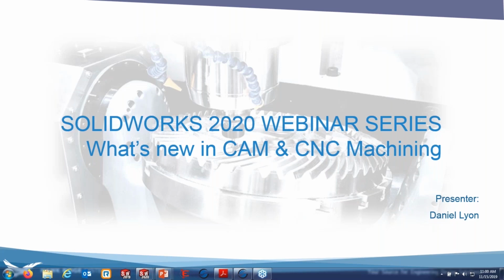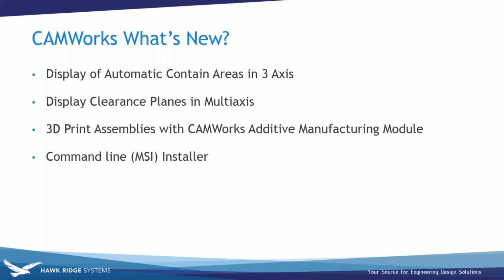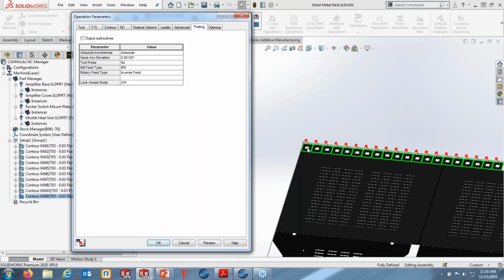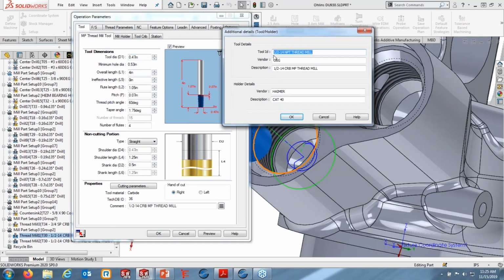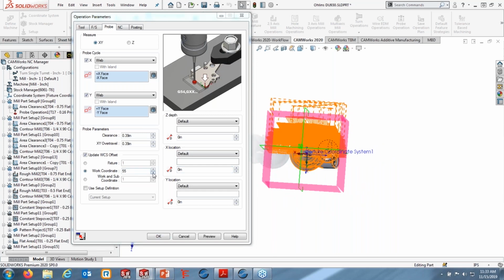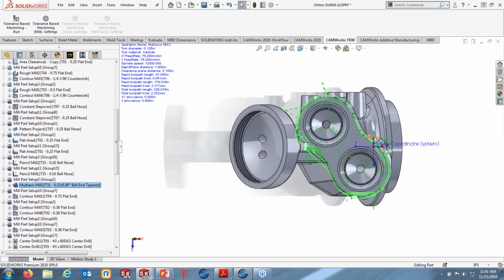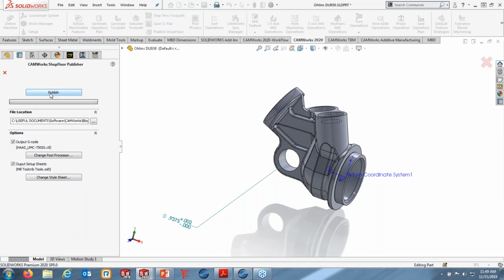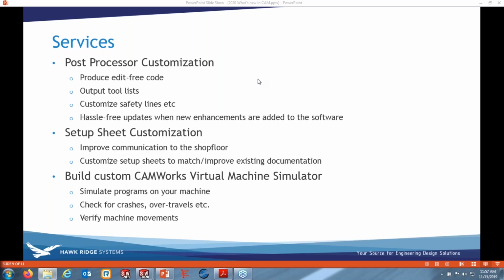What's New SOLIDWORKS 2020 CAM CNC Machining Tools